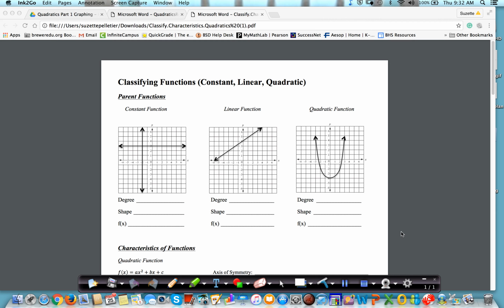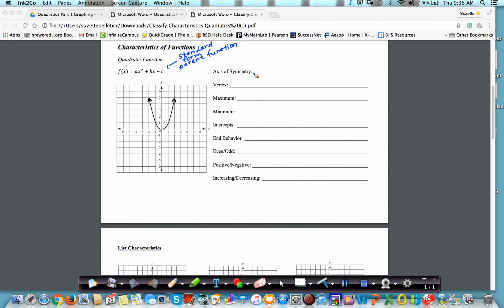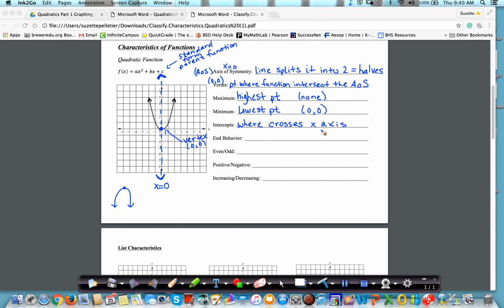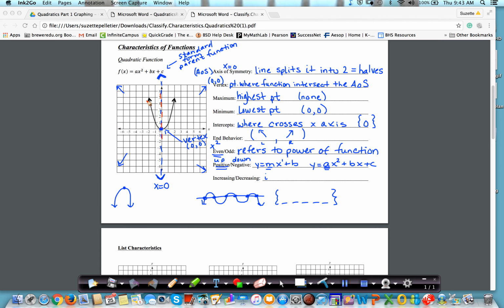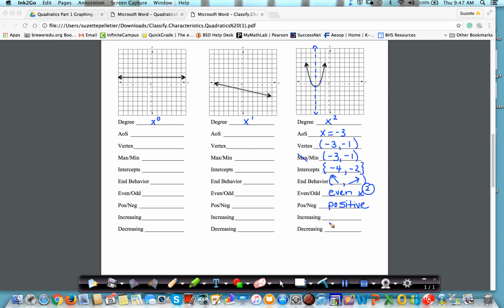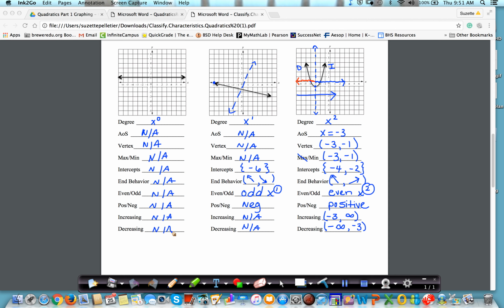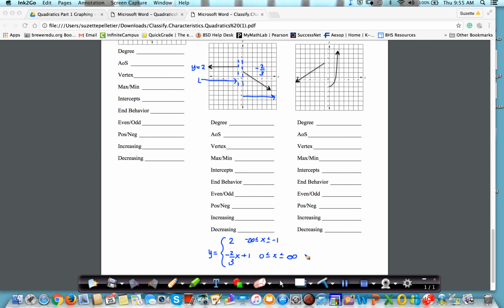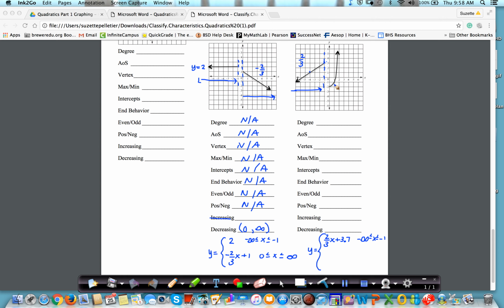Classify Characteristics Quadratics